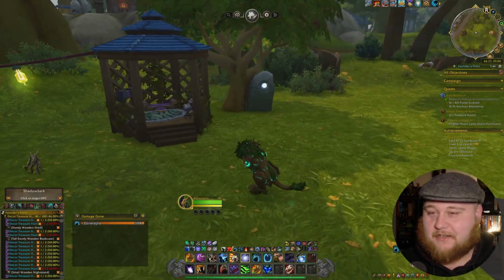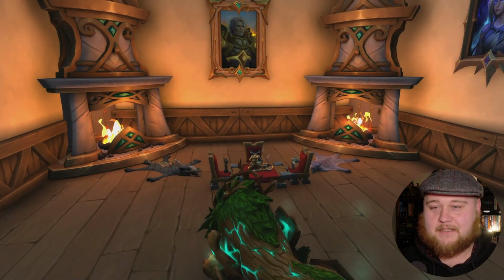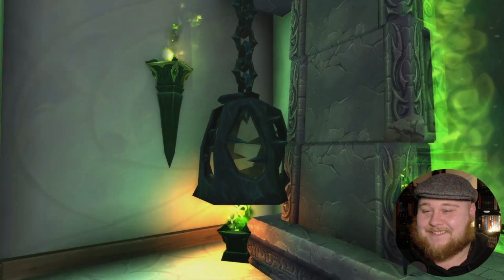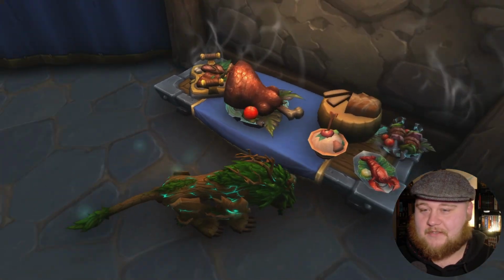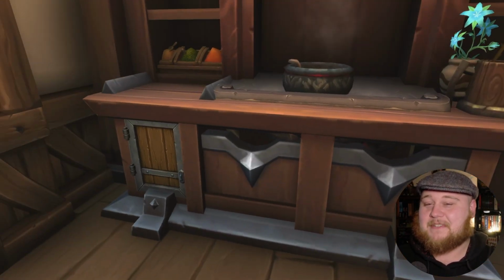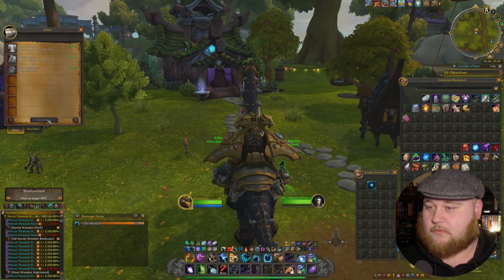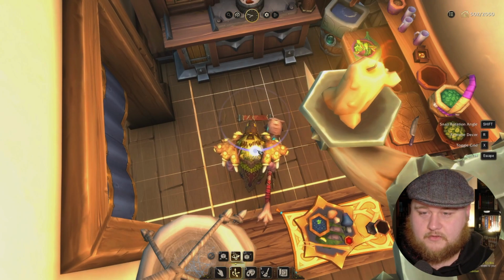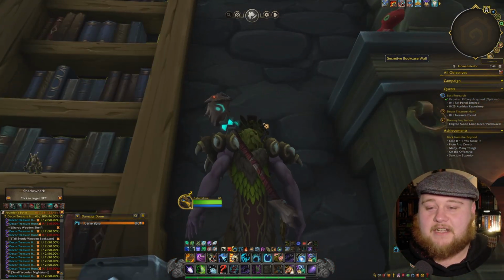Showing off my wow housing progress!